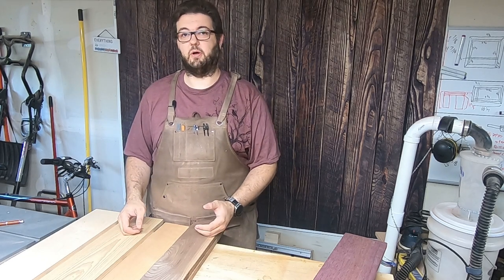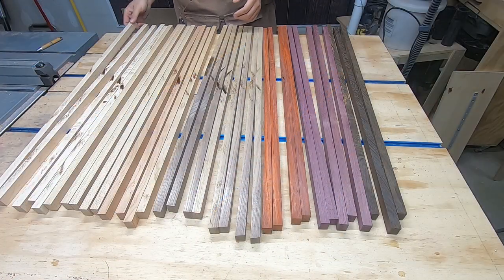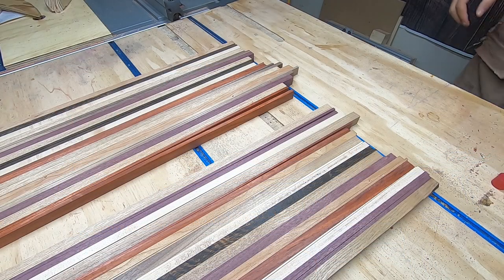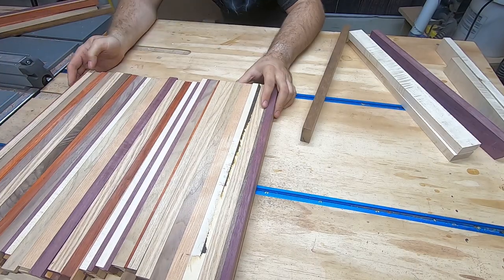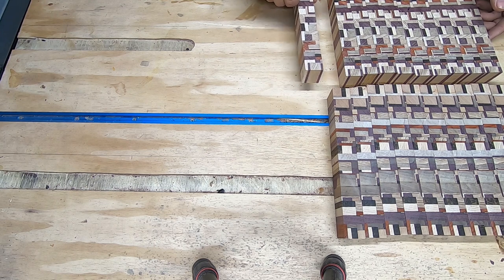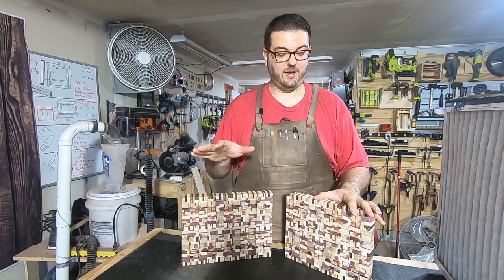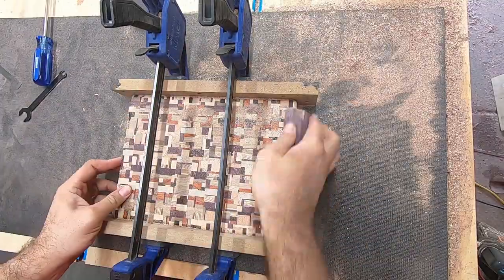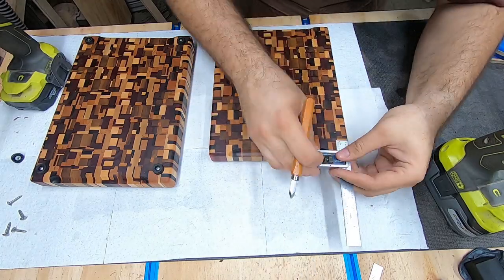Making Chaotic Endgrain Cutting Boards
In this video, I make two chaotic pattern endgrain cutting boards.  Materials used are Maple, Ash, Cherry, Walnut, Purpleheart, Padauk, and Wenge.

They will be on my Etsy store in a few weeks